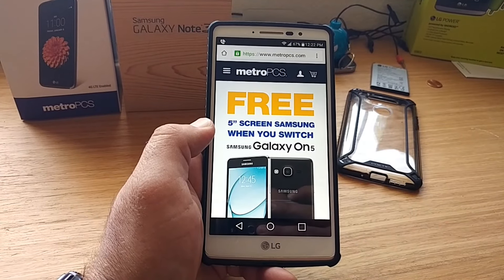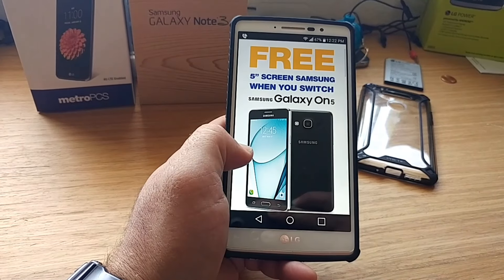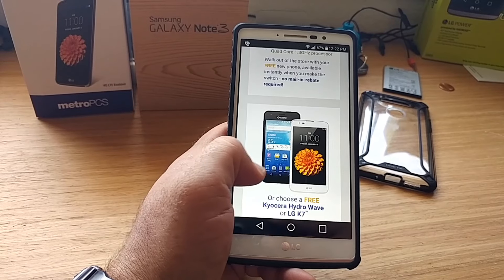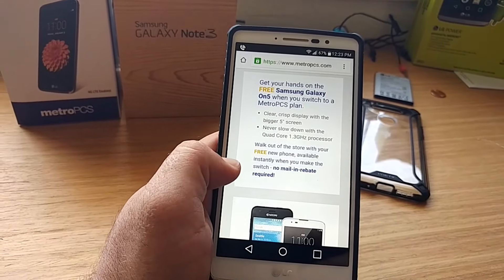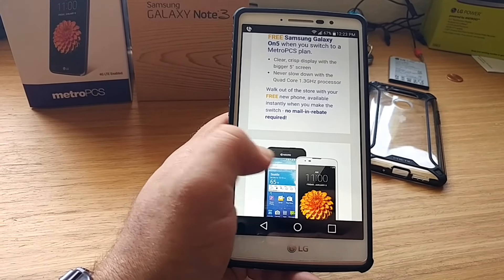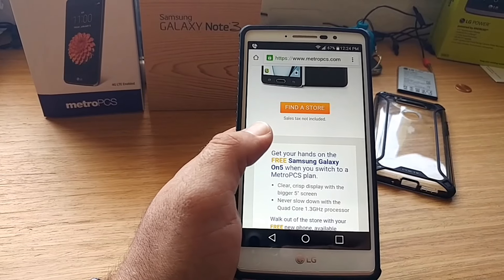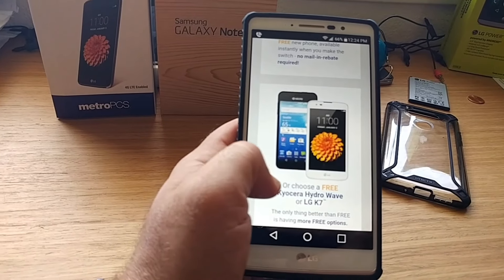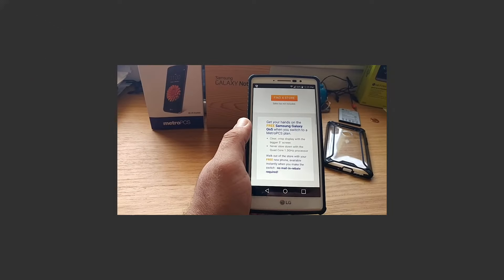Make the switch to metro pcs and get a free Samsung Galaxy On 5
Right now you can choose from three devices the Samsung Galaxy on5 the Kyocera Hydro wave and the LG K7 by switching from your current carrier to Metro PCS